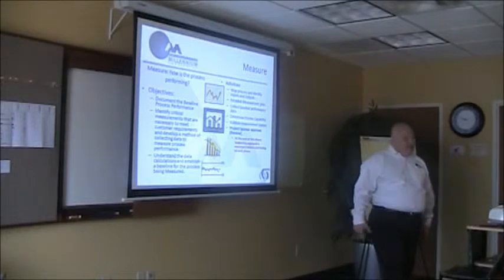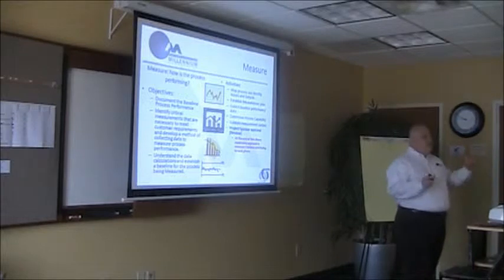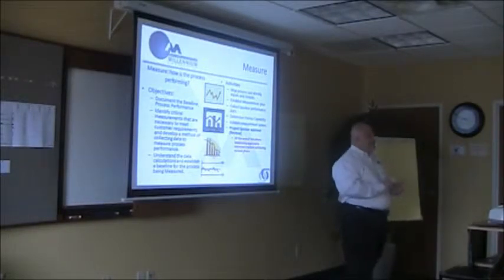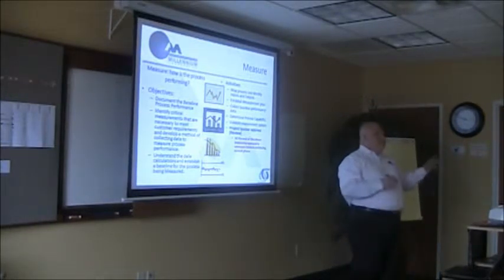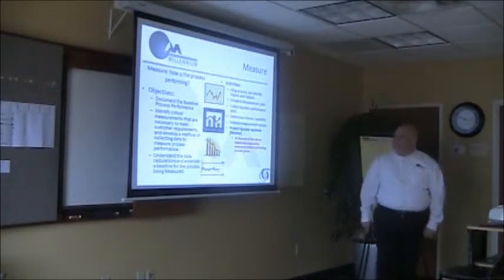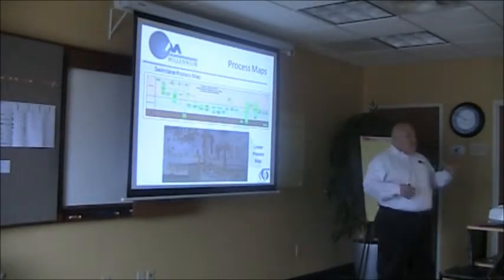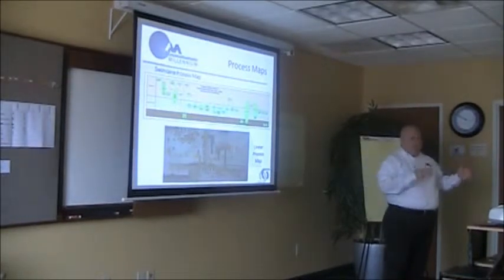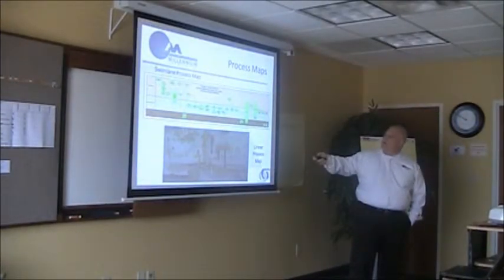Lean Six Sigma Measure Phase 1a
This series of videos was created to equip you with the skills and understanding to effectively operate on an improvement team, help you rethink how we look at the processes we use and how to identify opportunities to make your job easier.

In part 1a we apply the Lean tools to see the current state of the what is Value-Added.